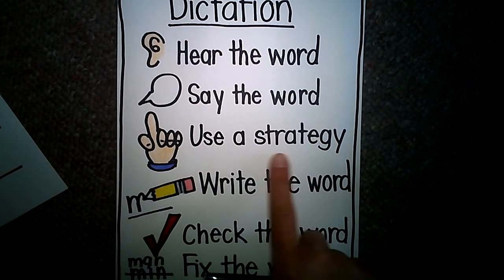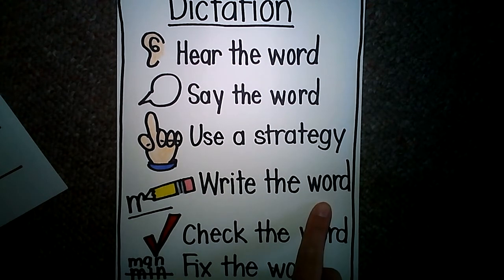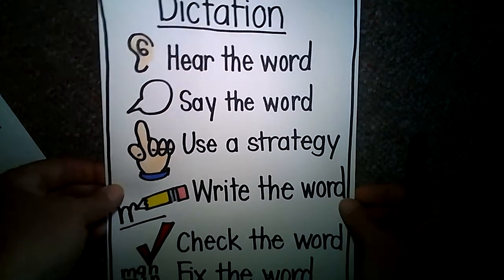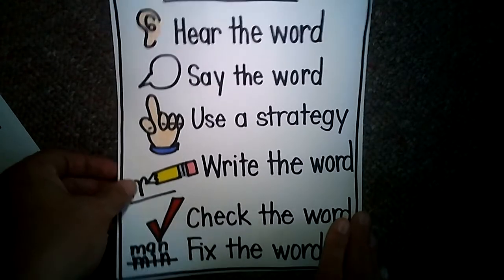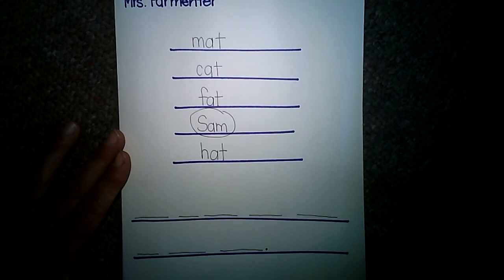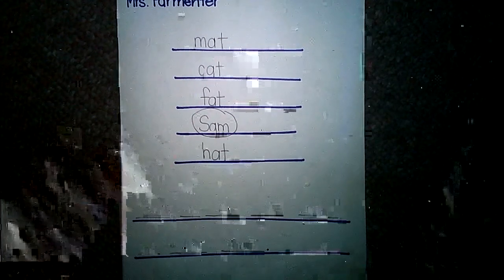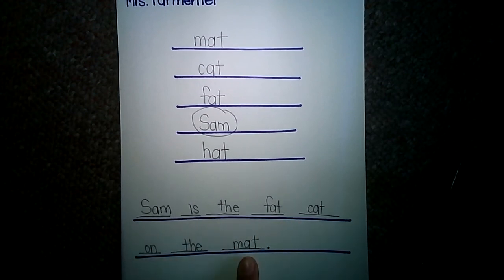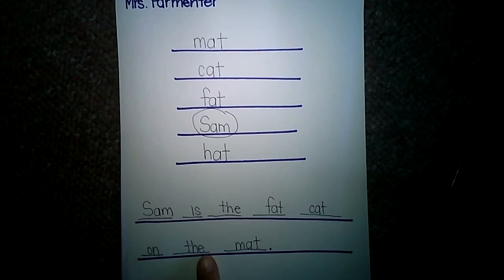Dictation -at words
Write five words and a sentence with this dictation practice.  More to come!